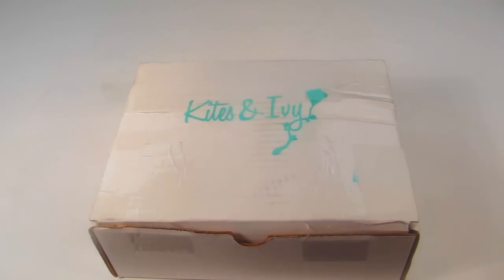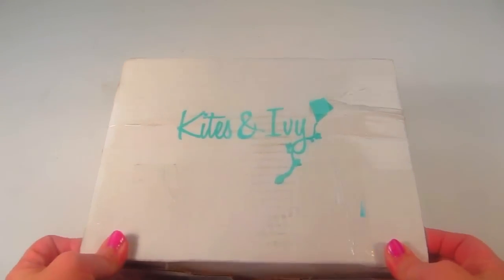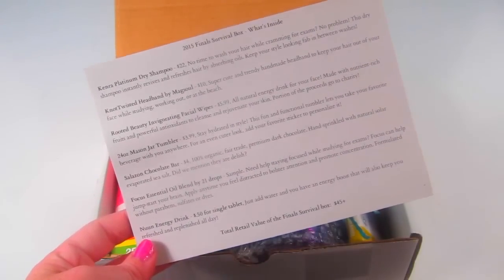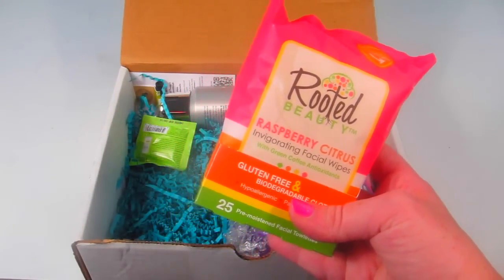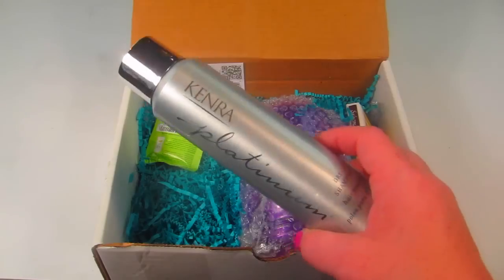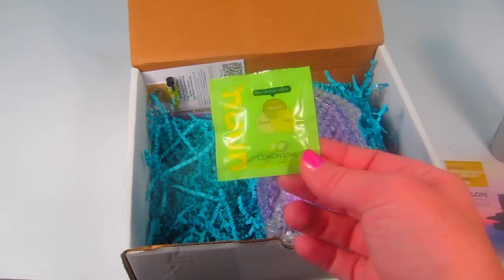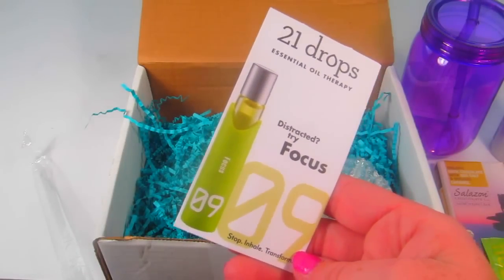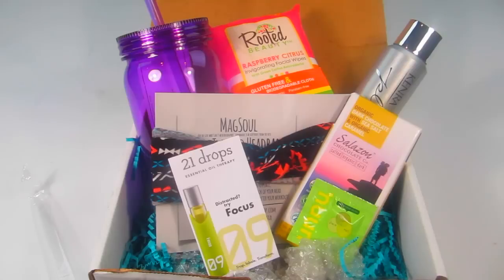Kites & Ivy Review – 2015 Finals Survival Box + Coupon